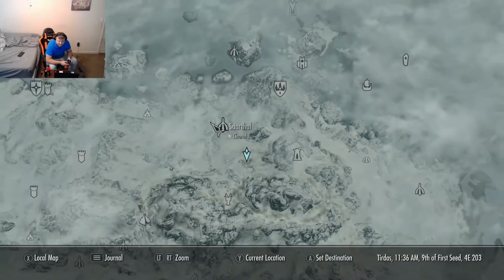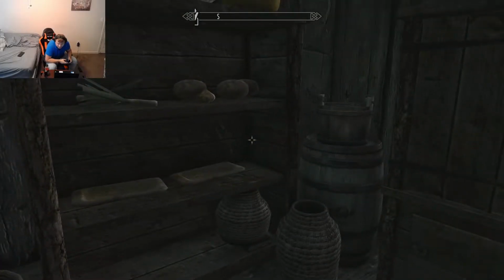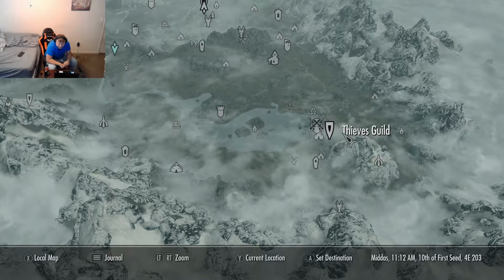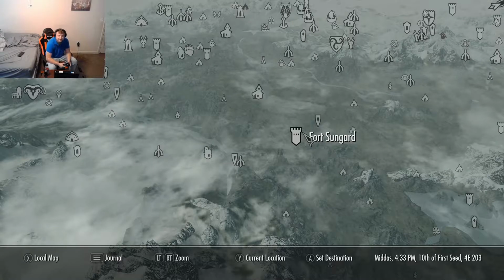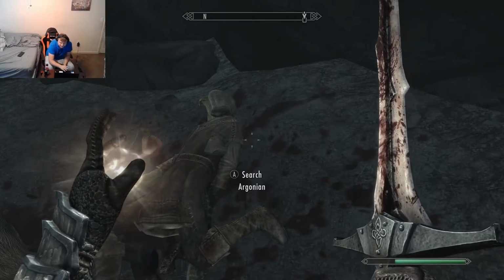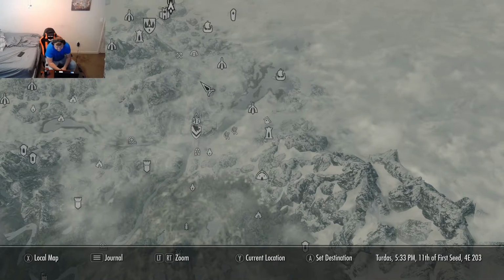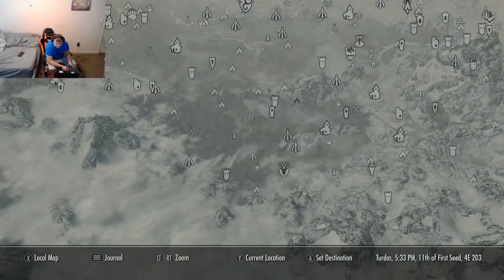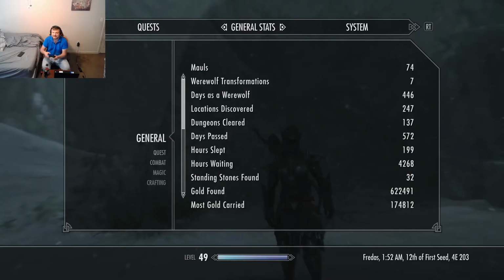Skyrim Skill Books 13 Pickpocket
Hello and welcome to my new and short series where I go over all of the locations for every skill book and show a guaranteed location for each in Elder Scrolls 5 Skyrim. There are 90 skill books in the base game and 5 skill books for each skill and I will go over each book in detail. This series will be separate from my livestreamed playthrough, as such, I will not be linking my stream schedule here, if you want to see my schedule feel free to check the bio of my Channel.

In this Episode we go over all the skill books for the Pickpocket skill.

Time Stamps
0:00 Introduction
0:35 Aevar Stone-Singer
10:50 Beggar
16:00 Guide to Better Thieving
21:30 Purloined Shadows
27:00 Thief
34:35 Wrap Up